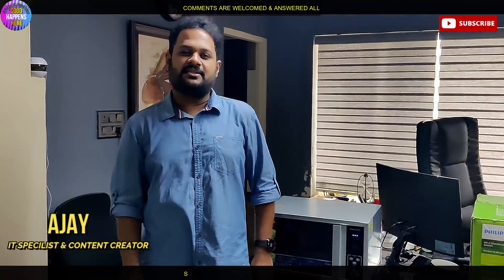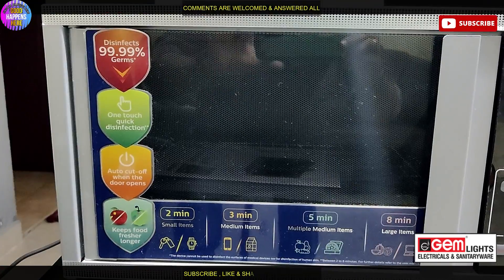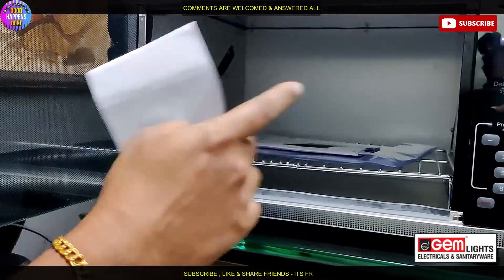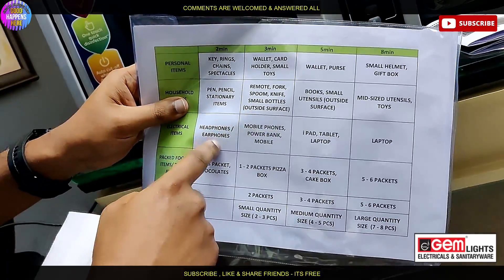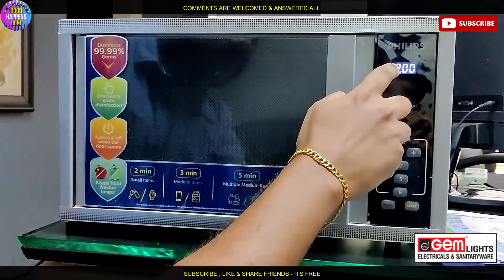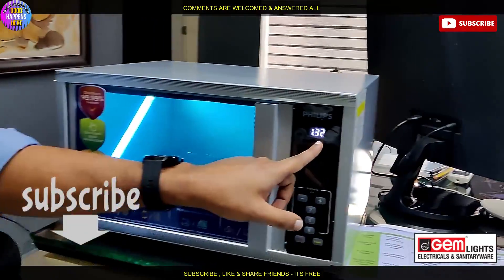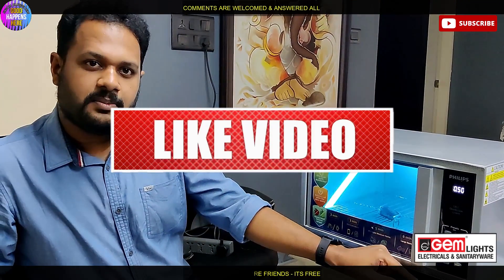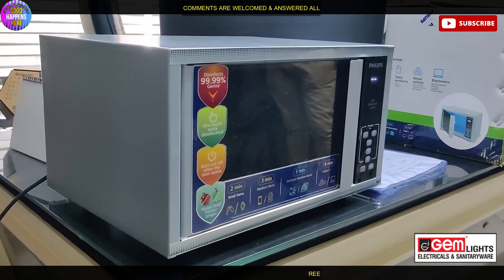CORONA ! BYE BYE - എല്ലാo SANITIZE ചെയ്യാം - PHILIPS UV Disinfection System Box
For Offline Purchase -

Gem Lights Electricals and Sanitaryware
Puzhakkal, Punkunnam, Thrissur, Kerala 680002
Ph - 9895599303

TELL THE CHANNEL NAME FOR MORE DISCOUNTS

Intro Video is Taken From Videezy.com

Hanumex Green Background
DJI OM 4 - Handheld 3-Axis Smartphone Gimbal
DIGITEK Tripod
Digitek Ring Light
OPPO Reno5 Pro 5G
OnePlus 8T 5G

𝙏𝙝𝙖𝙣𝙠𝙨 𝙁𝙤𝙧 𝙏𝙝𝙚 𝙄𝙣𝙩𝙧𝙤 𝙑𝙞𝙙𝙚𝙤 𝙏𝙤 𝙑𝙞𝙙𝙚𝙚𝙯𝙮.𝙘𝙤𝙢

 𝙝𝙩𝙩𝙥𝙨://𝙬𝙬𝙬.𝙮𝙤𝙪𝙩𝙪𝙗𝙚.𝙘𝙤𝙢/𝙘𝙝𝙖𝙣𝙣𝙚𝙡/𝙐𝘾7𝙢𝙥6𝘽𝙛𝙔𝙅𝙥𝙆𝙀𝙨𝙗𝘼𝙌6𝙥𝙬𝙇9𝙤𝘼?𝙨𝙪𝙗_𝙘𝙤𝙣𝙛𝙞𝙧𝙢𝙖𝙩𝙞𝙤𝙣=1

𝙋𝙇a𝙚𝙨𝙚 𝙁𝙤𝙡𝙡𝙤𝙬 𝙈𝙚 𝙊𝙣